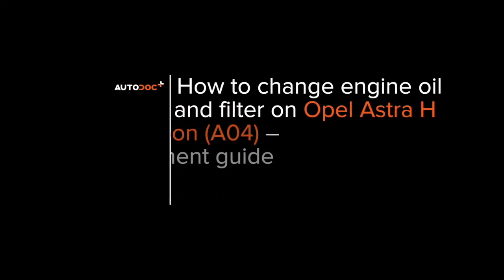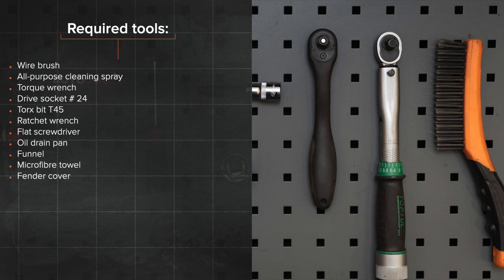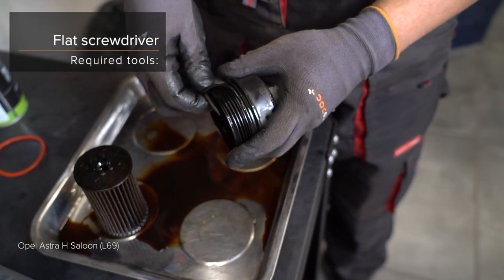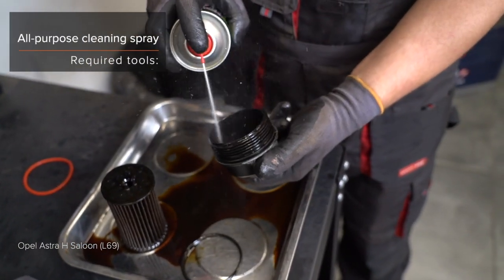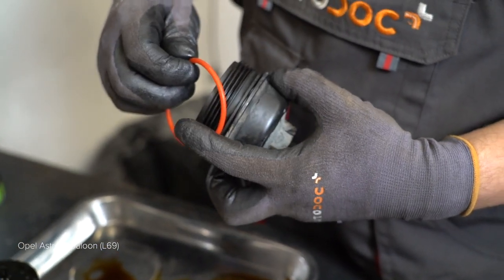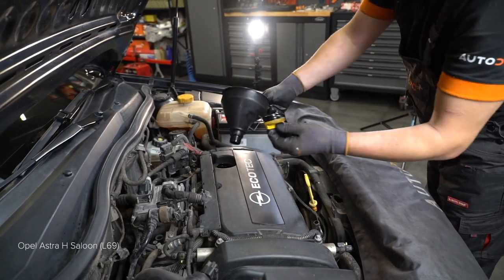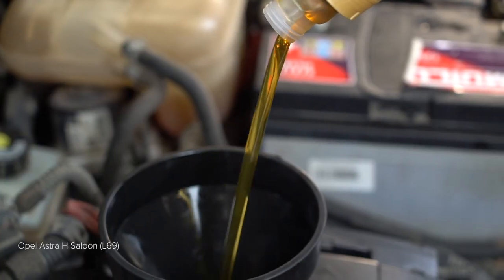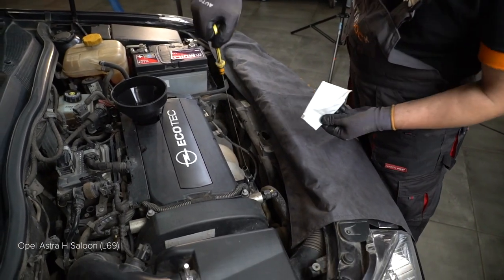How to change oil filter and engine oil on OPEL ASTRA H Saloon [TUTORIAL AUTODOC]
How to change oil filter and engine oil / oil / motor oil on OPEL ASTRA-H 3 (L69) 1.6 Saloon 2007–2014 [TUTORIAL AUTODOC]

Oil filter and engine oil on OPEL Meriva B (S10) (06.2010–03.2017) / OPEL Zafira B (A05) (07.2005–04.2015) / OPEL Zafira B Van (A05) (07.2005–04.2015) / OPEL Astra H Caravan (A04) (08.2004–05.2014) / OPEL Astra H Hatchback (A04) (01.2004–05.2014) cars should be changed, as a rule, according to one and the same procedure.

⚡ All video and PDF tutorials on replacing OPEL ASTRA H parts: download and watch at AUTODOC CLUB

0:00 — OPEL ASTRA H – oil filter and engine oil / oil / motor oil: step-by-step replacement tutorial
0:37 — Unscrew the filter housing cap together with the old filter element.
1:08 — Unscrew the drain plug.
1:53 — Screw in the new drainage plug and tighten it.
2:30 — Pour oil into the engine through the filler.
3:05 — Run the engine for a few minutes.